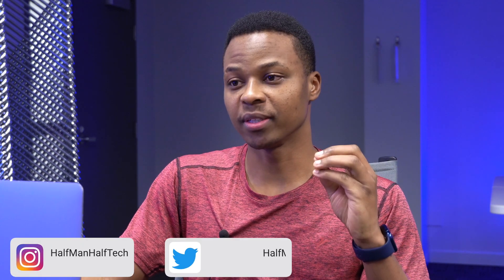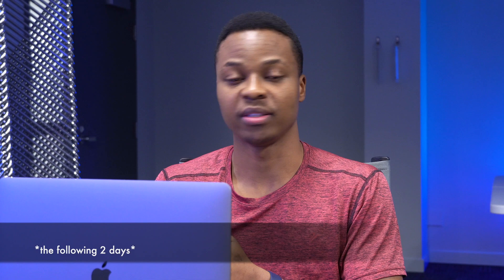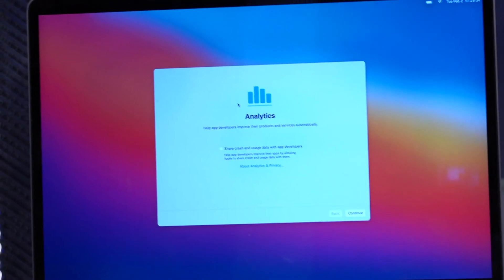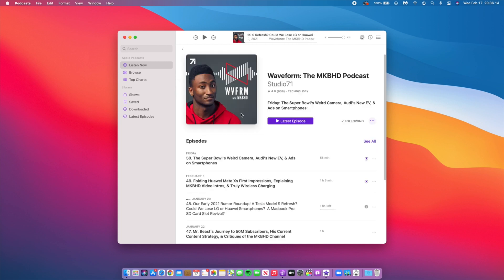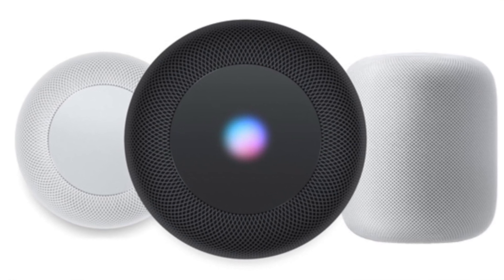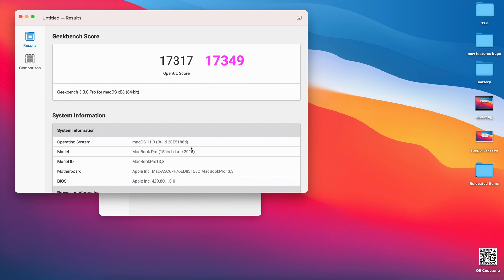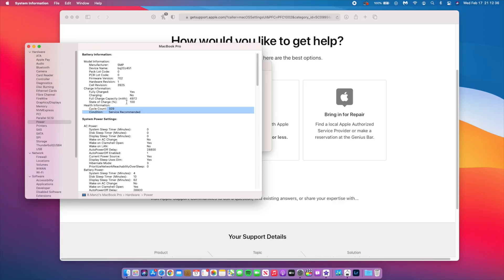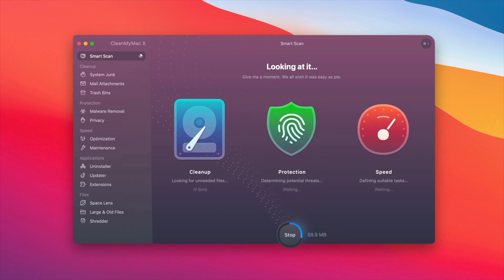macOS Big Sur 11.3 beta 2 is Out! - What's New?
Apple today seeded the second beta of an upcoming macOS Big Sur 11.3 update to developers for testing purposes, with the new beta coming just a few weeks after the release of macOS Big Sur 11.2.1 a bug fix update.
‌macOS Big Sur‌ 11.3 introduces more customization options for Safari, adding a way to rearrange the different sections on the Start Page like Favorites, Reading List, Siri Suggestions, Privacy Report, and more. Developers also have access to a new integration to develop features for the Start Page.

The update includes optimizations for using iOS apps on M1 Macs. When running iPhone and iPad apps on ‌M1‌ Macs, there's a preference pane that allows users to set keyboard commands for touch input alternatives, plus iPadOS apps launch with a larger window if Mac's display allows it.

‌macOS Big Sur‌ 11.3 also adds support for the latest PlayStation 5 DualSense and Xbox Series X/S controllers for use with macOS games.

In the Apple News app, there's a redesigned ‌Apple News‌+ tab with a dedicated "For You" section and a new Browse tab that makes it easier to browse through available content. The new For You section is designed to help ‌Apple News‌+ users find favorite magazines and newspapers much faster, plus it adds new tools for managing downloaded issues.

00:00 - introduction
00:35 - other updates released Today
01:02  - update size & software changes
02:24 - New features and changes
08:47 - performance and Geekbench scores
10:35 - battery performance
13:05 - bugs and issues
13:50 - summary and conclusion

Here’s the full list of macOS 11 Big Sur compatible Macs:
2020 and later M1 Macs
2015 and later MacBook
2013 and later MacBook Air
2013 and later MacBook Pro
2014 and later Mac mini
2014 and later iMac
2017 and later iMac Pro
2013 and later Mac Pro